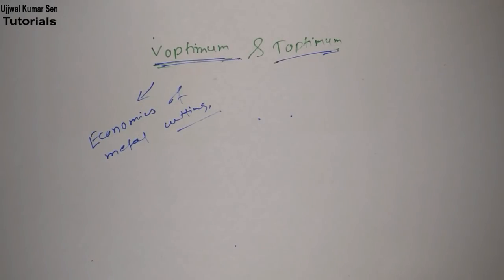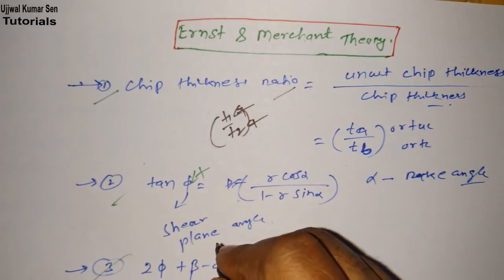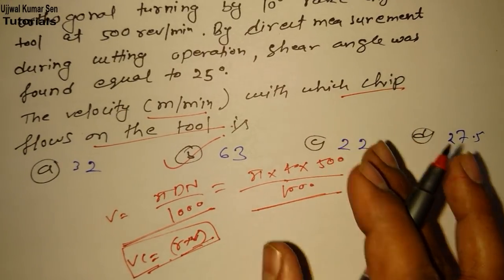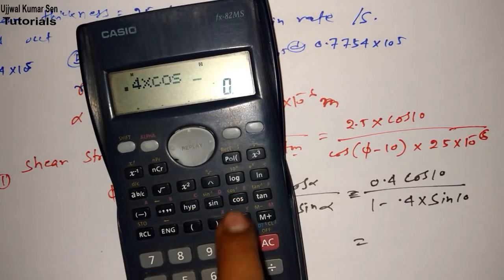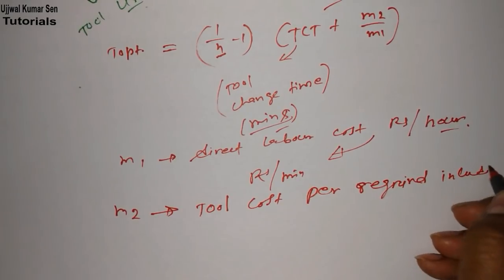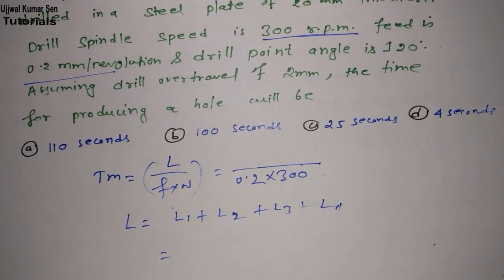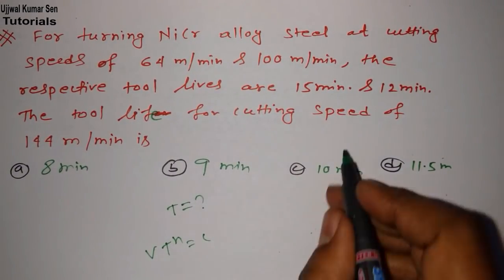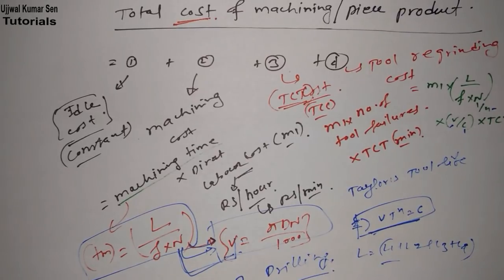Metal Cutting Theory, Concepts, Formulas Solution of GATE Previous Year Questions